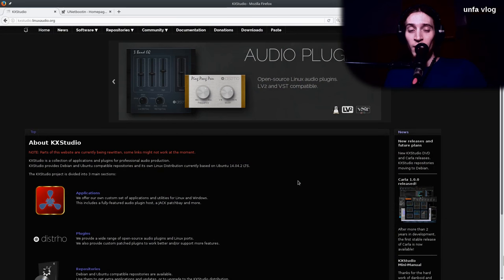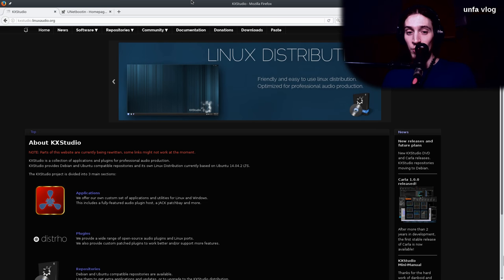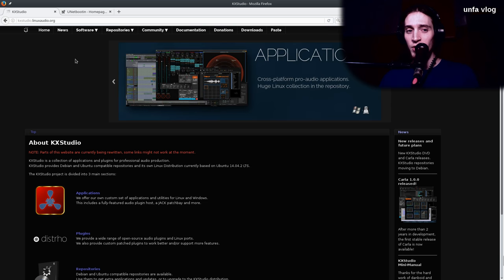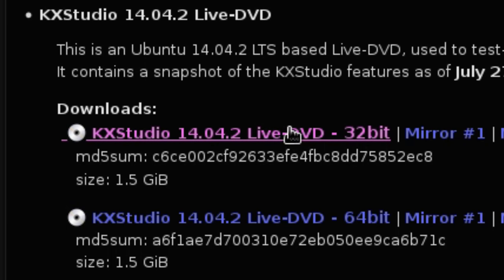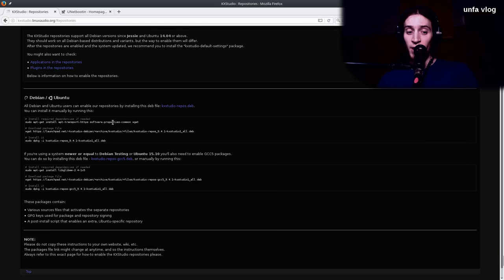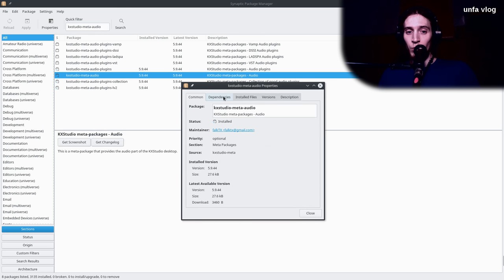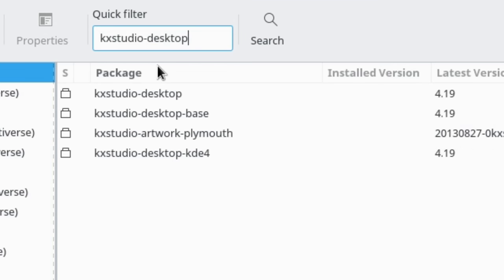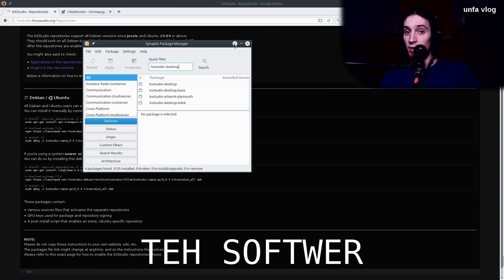UV#05 Install KX Studio - The Linux Source of Audio Software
I'm talking about KX Studio - a project that makes the best Linux Audio programs and plugins easy to get and use.

PS:

After publishing this video Airhorn Caobel commented on Facebook about two great alternatives to UNetbootin - Thanks!